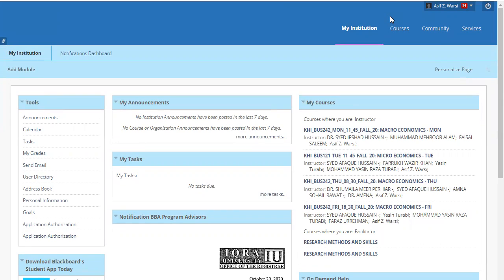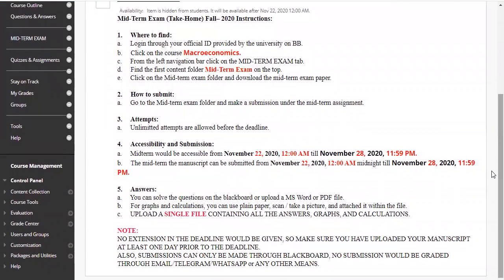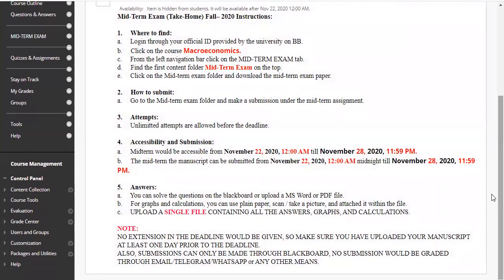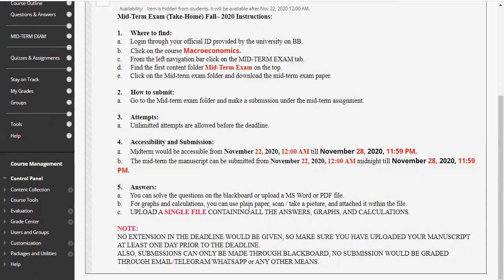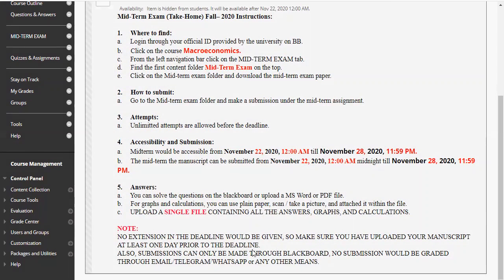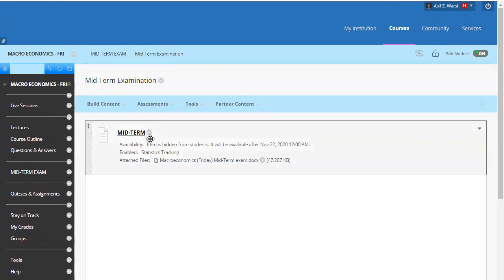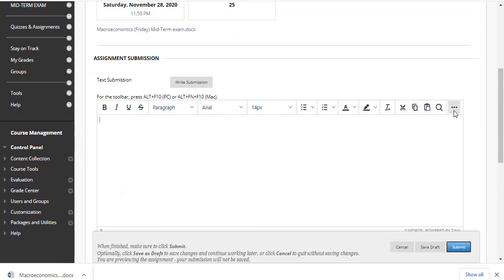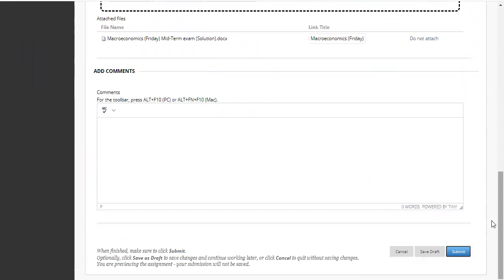How to Submit Midterm Exam / Assignment in BLACKBOARD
How to Submit Midterm Exam in Blackboard?
How to Submit an Assignment in Blackboard?
Blackboard
Iqra University